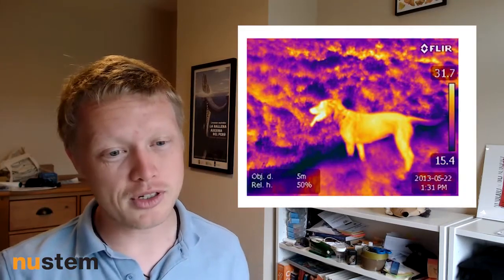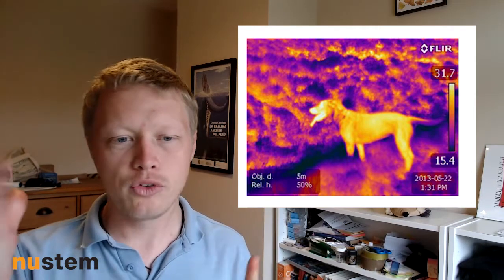NUSTEM Encounters COP26 Andy Suggitt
An NUSTEM Encounter with Andy Suggitt. Recorded for use in Primary schools during COP26.